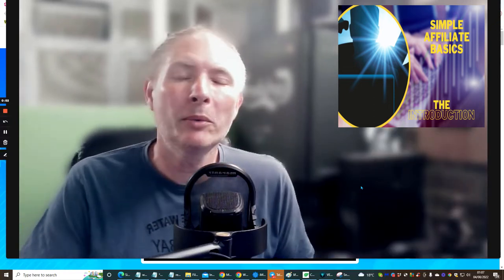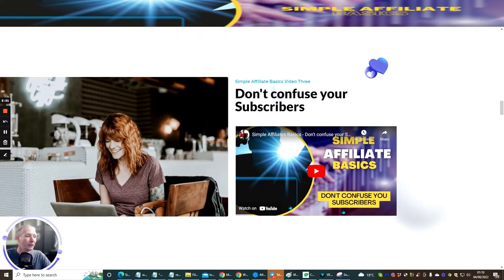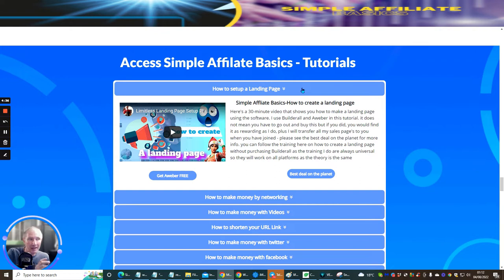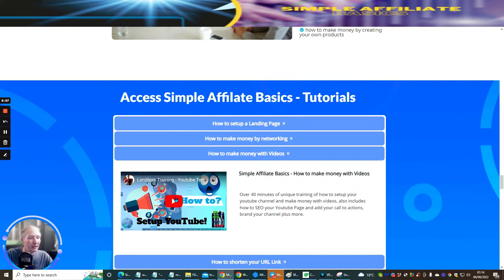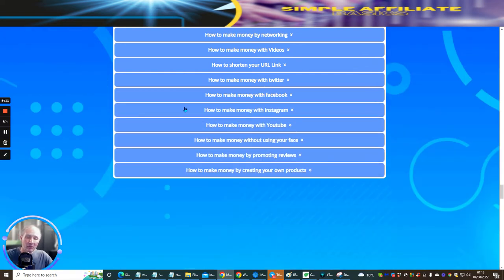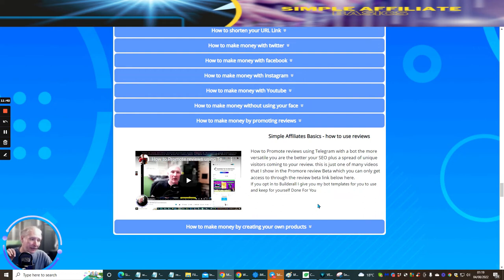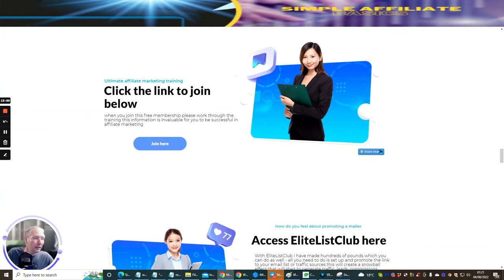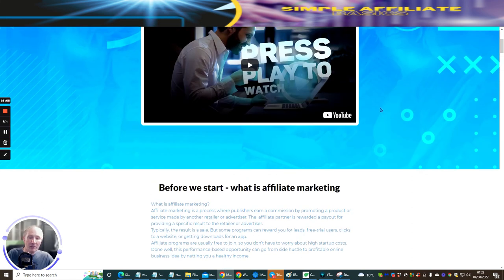Simple Affiliate Basics - the introduction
Would you believe this has not been released yet

Introducing my latest new product all ready for the public but you get to see a little of what I have here.

How do you want my best deal on the planet over $2500 worth of products and bonuses including opting into builderall the best software and the only one you need to do everything

work from home, start work from home best side hustle 2022, passive income, help with promoting reviews, make money online, help with affiliate marketing, help with digital marketing, how to run a bot on telegram, builderall telegram bot, how to promote a youtube review, quality digtal products, do I need telegram reviews,